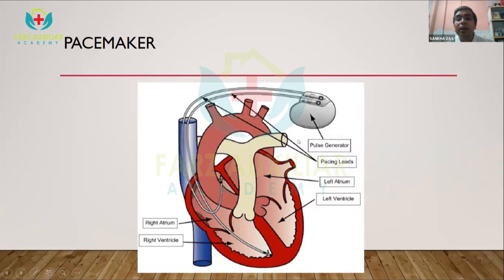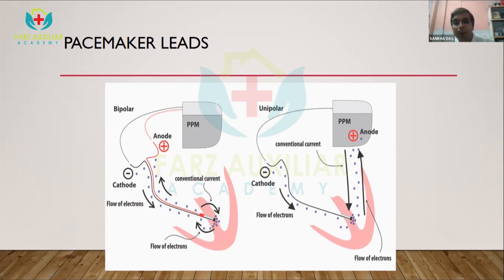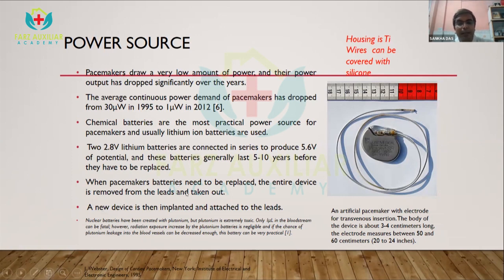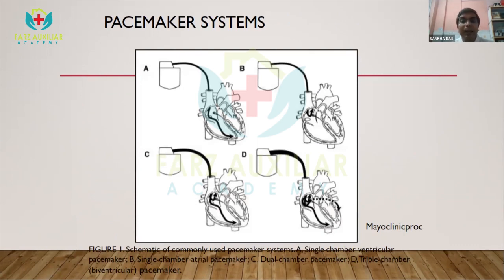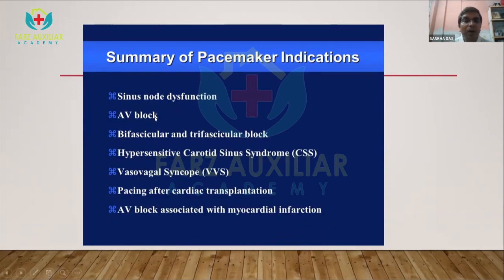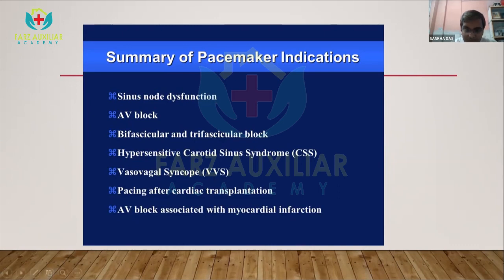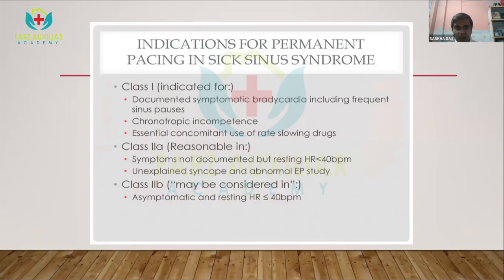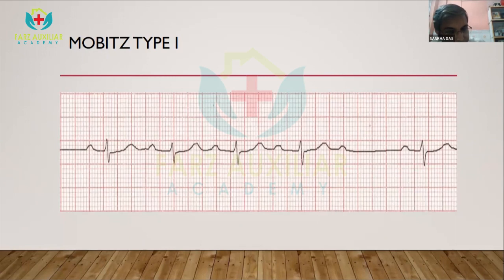Farz Academy ||Cardiac Pacing and Implantable Cardioverter Defibrillators || EDIC Part 1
Live Class Review on Cardiac Pacing and Implantable Cardioverter Defibrillators by Dr S  S  Das  - MBBS.  DTCD. MD ( Medicine)  MRCP ( UK) FRCP Edin DNB ( Cardiology)  MNAMS, Senior Consultant Interventional Cardiologist, Apollo Multi-Speciality Hospital,  Kolkata.